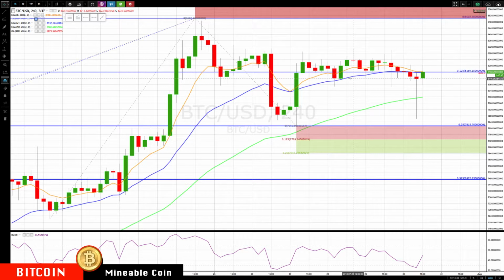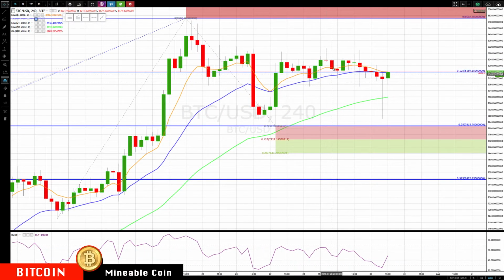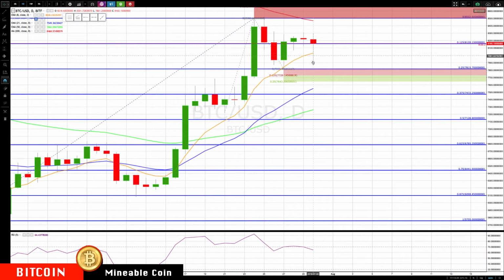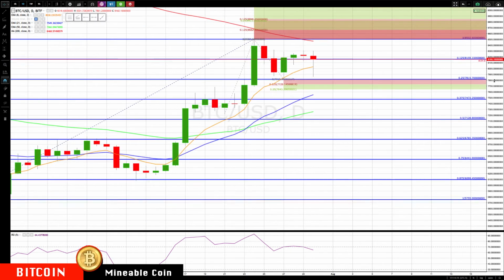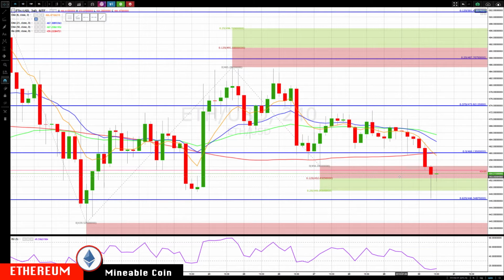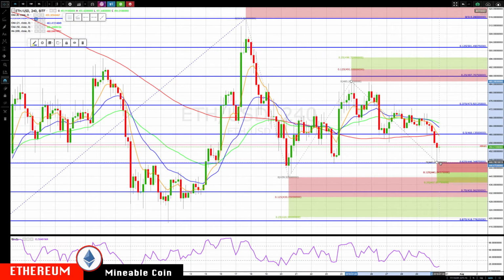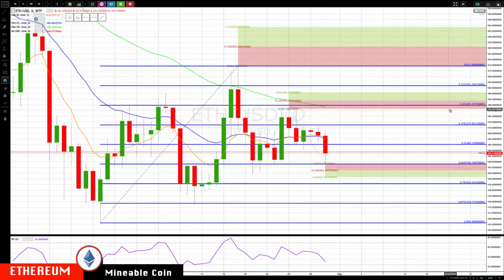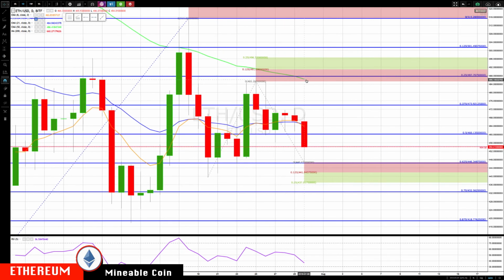'Stuck in Consolidation' BITCOIN : ETHEREUM Jul-30 Update CryptoCurrency Technical Analysis Chart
Chapters
BITCOIN - 0:11
ETHEREUM - 2:47